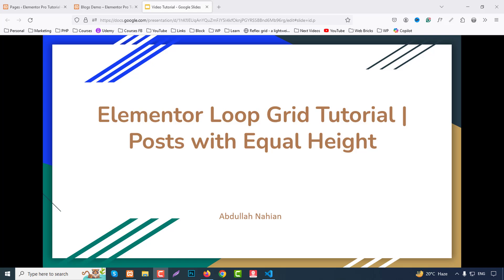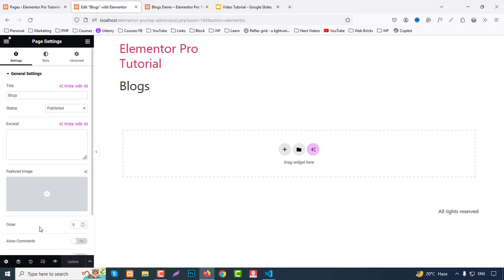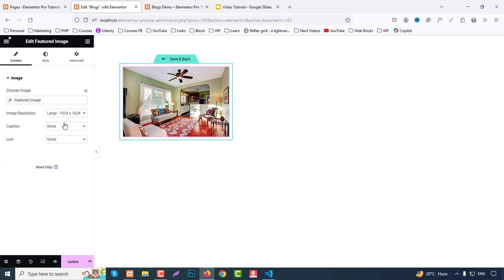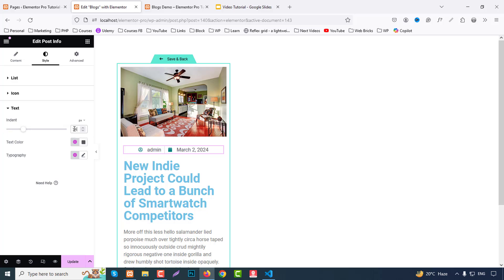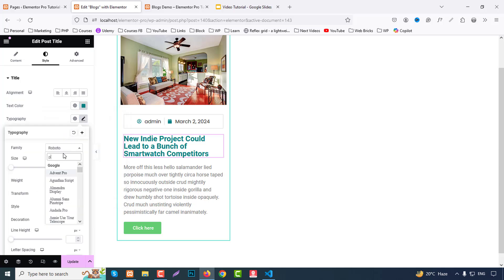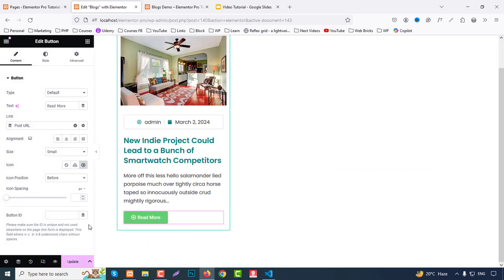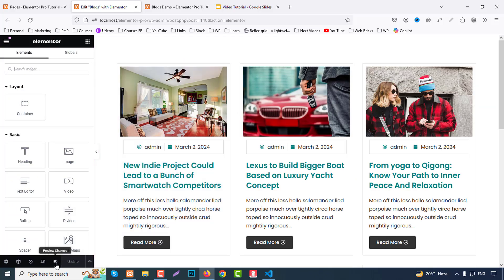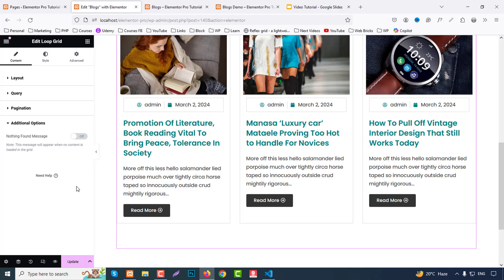Elementor Loop Grid Tutorial Posts, Image, Equal Height | Elementor Pro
🎯 Abdullah Nahian | WordPress Developer
Hi, I’m Abdullah Nahian — a professional WordPress developer specializing in custom themes, plugins, Elementor widgets, and Gutenberg blocks. I build fast, secure, and client-tailored websites.

🛠️ Services:
✅ Custom WordPress Theme & Plugin Development
✅ Elementor & Gutenberg Blocks
✅ WooCommerce Integration & Customization
✅ Speed Optimization & Maintenance

Fast, reliable hosting with 24/7 support and free SSL. Perfect for WordPress & websites!